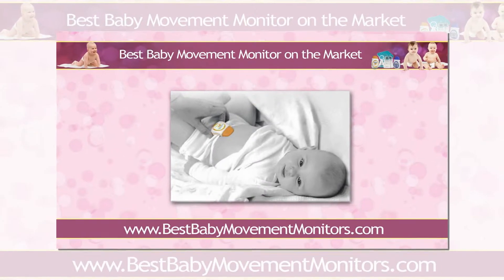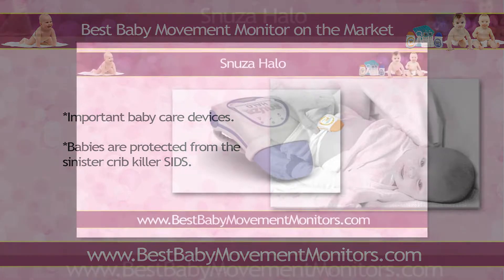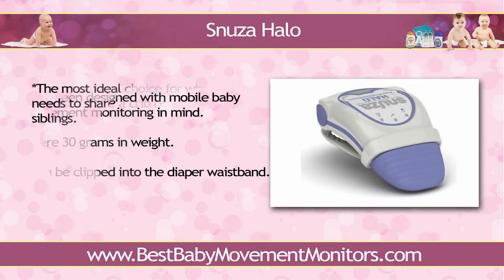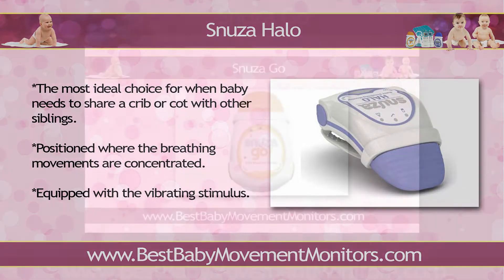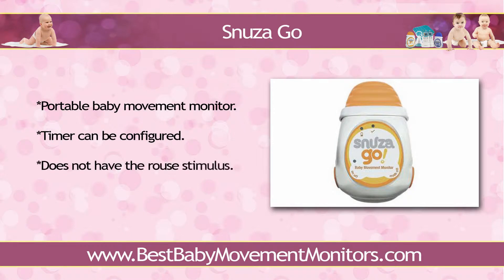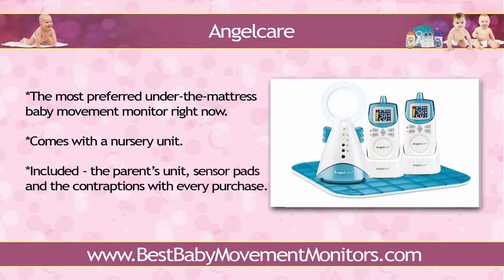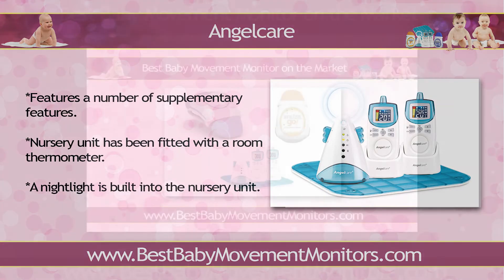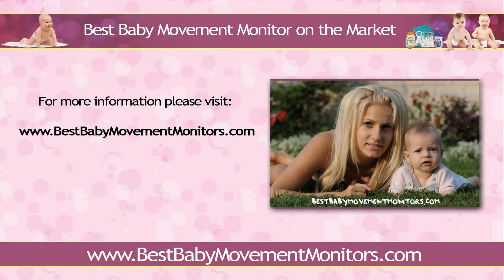Best Baby Movement Monitor on the Market review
Baby movement monitors are important baby care devices that should be utilized by every family, especially in households with children below one year of age. Doing so will provide the crucial monitoring young babies need so that they are protected from the sinister crib killer SIDS.